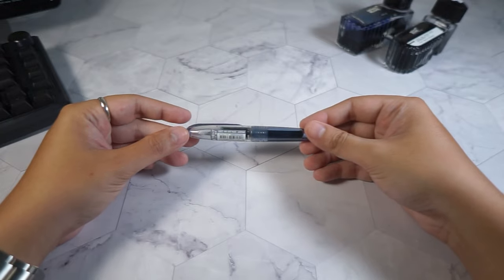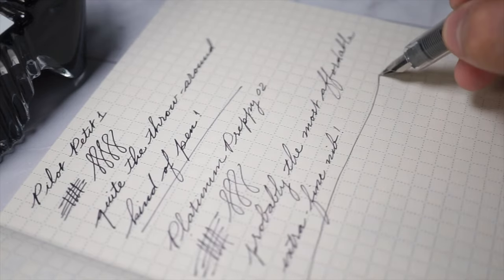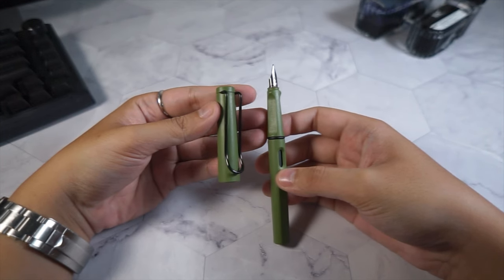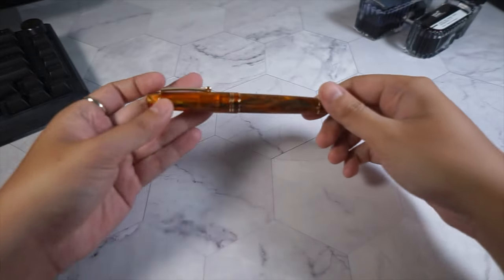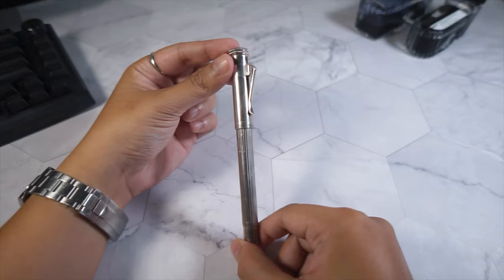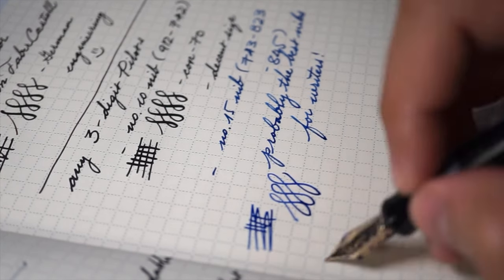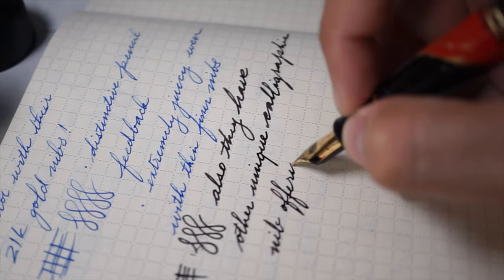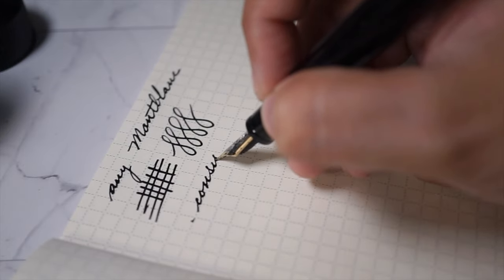10 Fountain Pens You Should just Go Out And Buy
If you want to buy your next fountain pens, notebooks, inks, or simply have a chat to ask about a particular pen, give me a message over ​@awritingguy or @awritingguy.shop on instagram, worldwide shipping and 24/7 support!